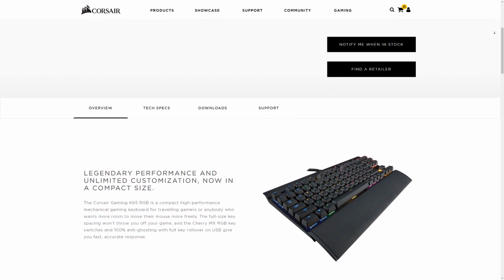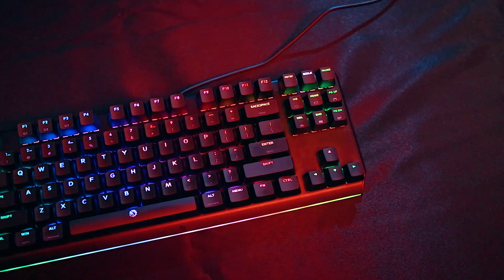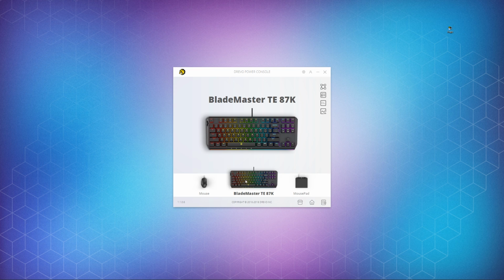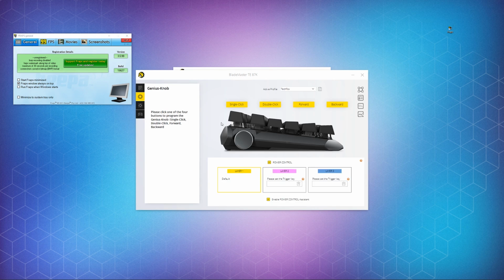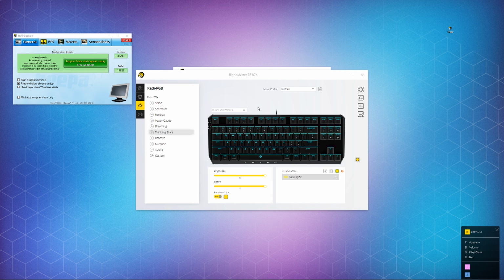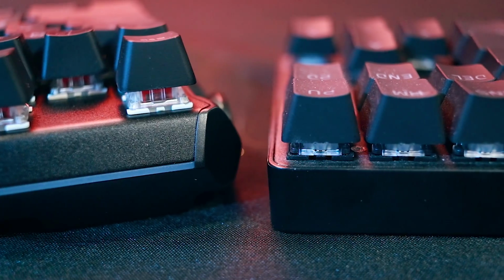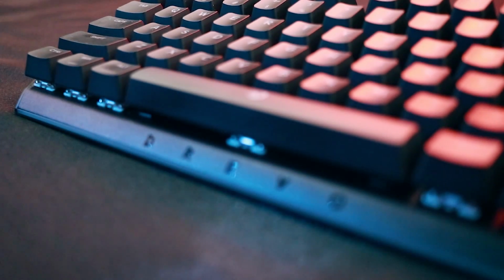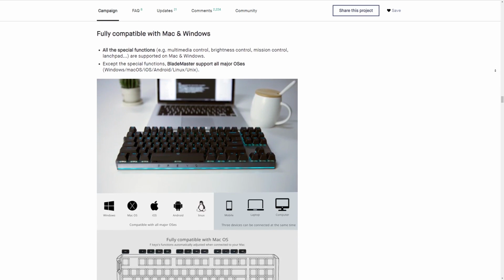Drevo BladeMaster | Keyboard of the Future?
We have a serious contender for keyboard of the year. Mechanical switches, genius knob, and comprehensive RGB coverage all wrapped in a $89 package.

BladeMaster TE

Beam: TechFox
Xbox Live: Foxy Papa Smurf
Steam: FoxyPapaSmurf
Battlenet: FoxyPapaSmurf

Pure - The Encounter
Limit - Safakash
Adventure - Ehrling
Seductress - Francis Preve
My Gear:

Logitech MX Master 2S Mouse
Drevo Calibur 71 Keyboard